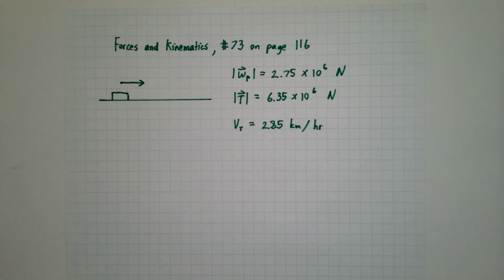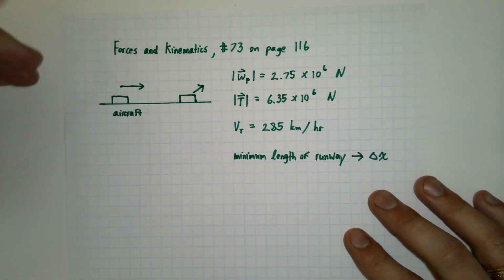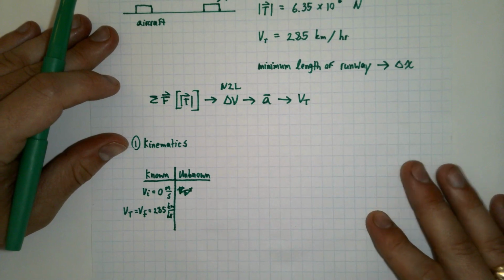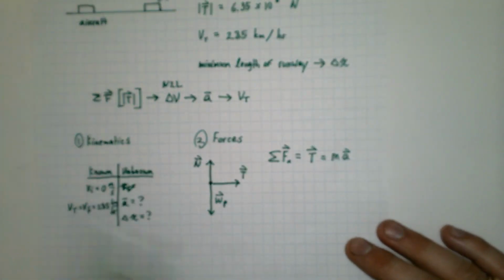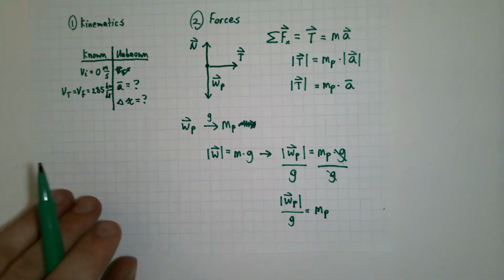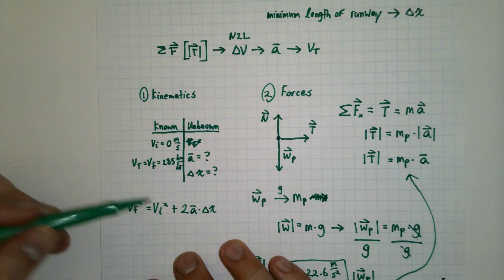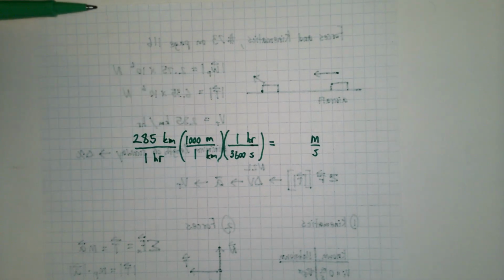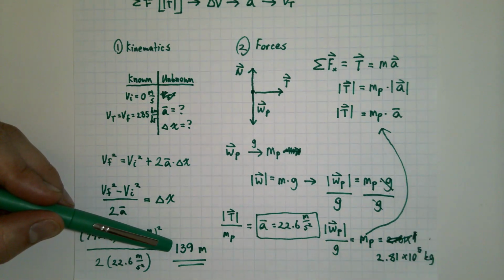4.1: Force and Motion (#2)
A second problem related force, acceleration, and an object's kinematic motion.